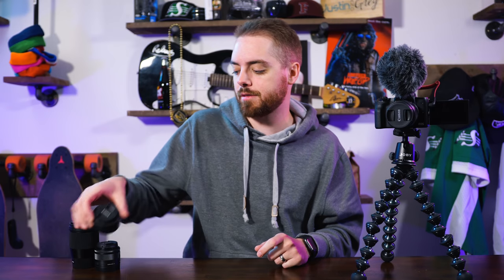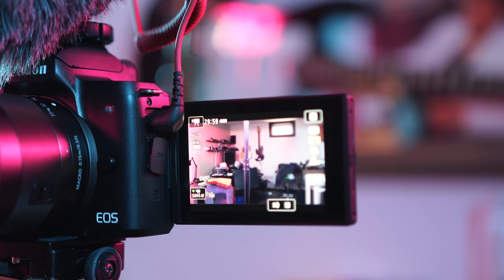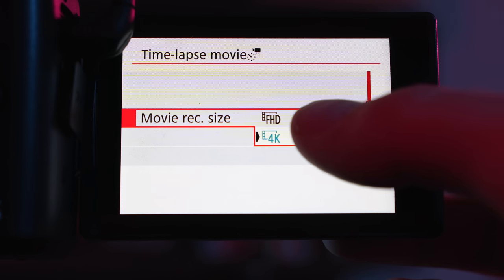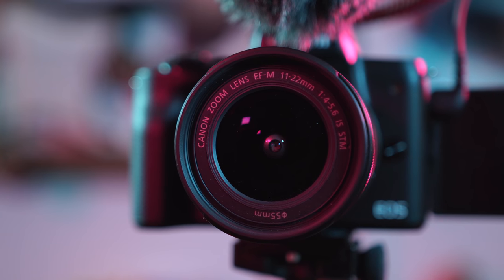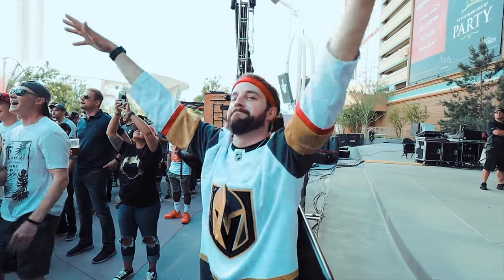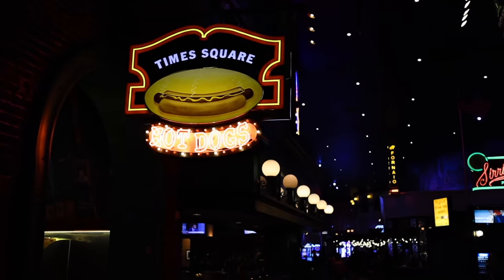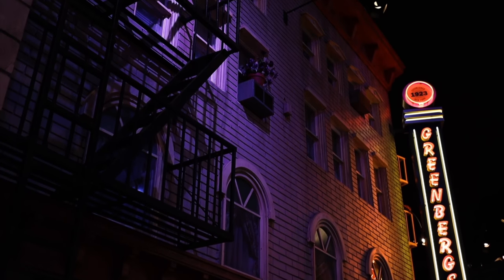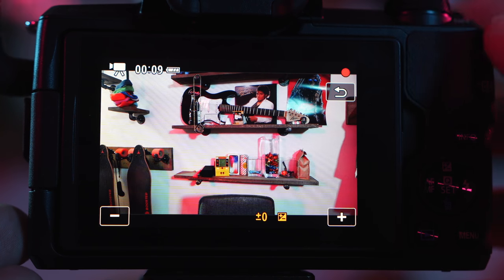Canon M50 Vlogging Review + Sample VLOGs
The Canon M50 is my new Vlogging rig. And I'm a BIG FAN. Pair it with the 11-22mm f/4-5.6 and 22mm f/2 and you're set.

This is the kit:

The camera
The vloggy lens
The MONEY lens
The adapter for money lens
A BUDGET alternative money lens
A simple mic